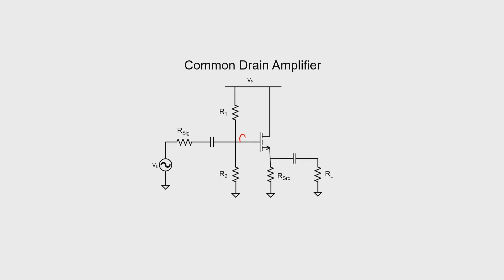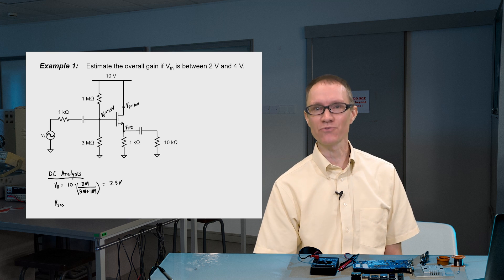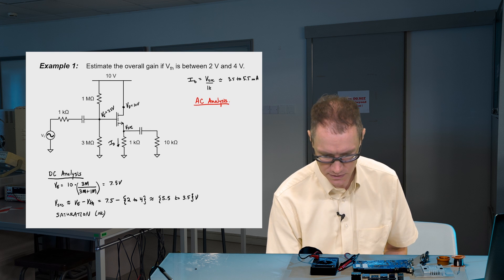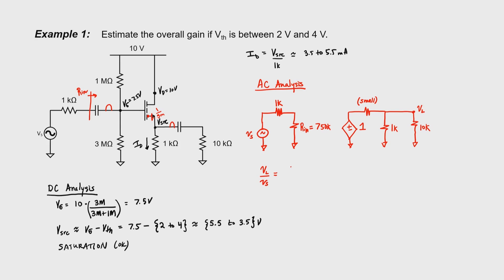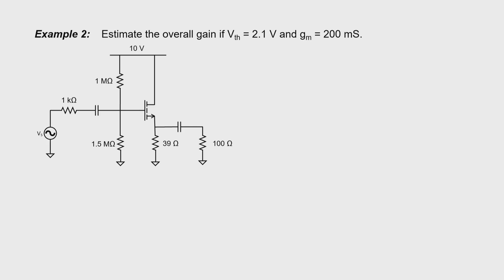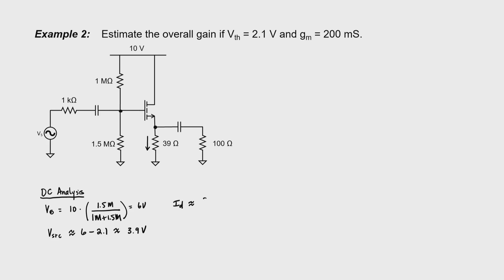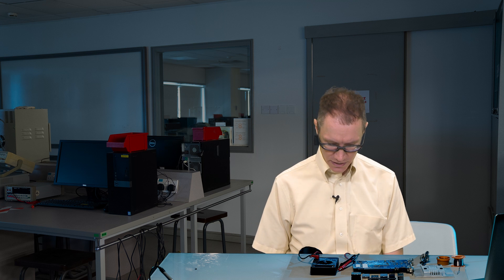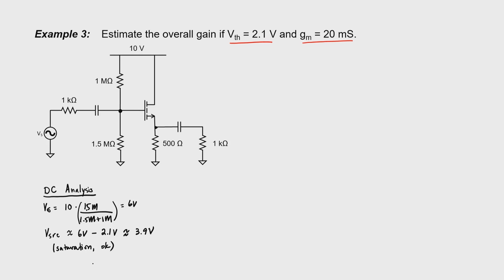Find the Gain: Common Drain Amplifiers (27-Transistors)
Introduction to common drain MOSFET amplifiers. Let's derive the gain and show how they can be biased and used as buffers.

Video filmed and edited with help of CIT, NUS.